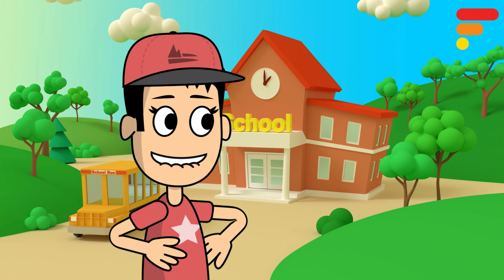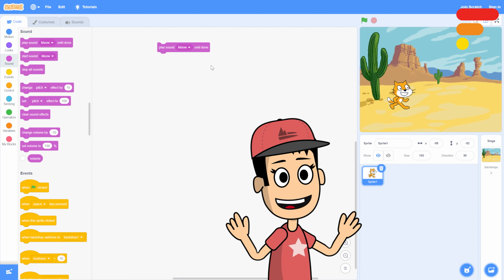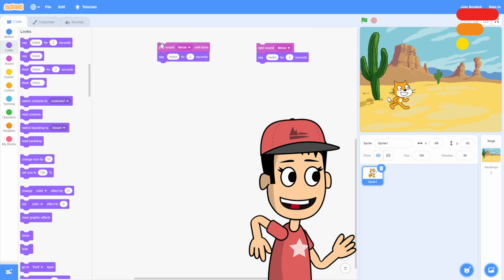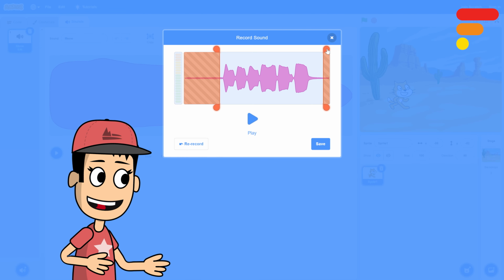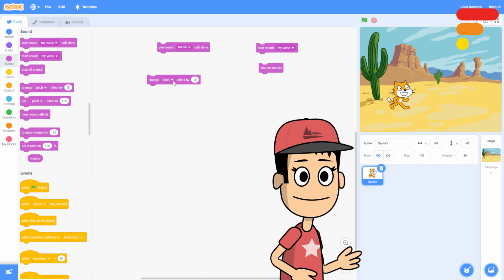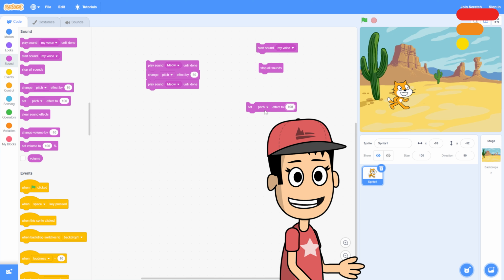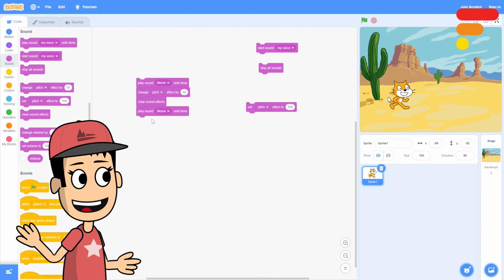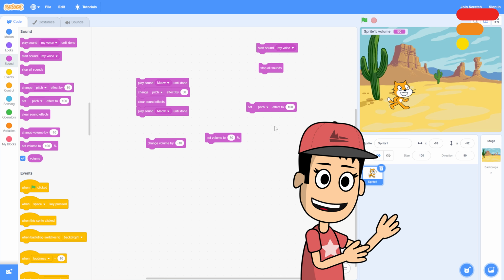Scratch Tutorial #11 | Learn Sound Code Blocks for Beginners (English)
Welcome to our Scratch tutorial for beginners! In this video, we'll dive into the fascinating world of sound code blocks. If you're looking to add some pizzazz to your Scratch projects with amazing audio effects, you've come to the right place.

In this tutorial, we'll cover everything you need to know about using sound code blocks in Scratch. We'll start by explaining the basics of sound blocks and how they work. Then, we'll walk you through the different types of sound blocks available and show you how to incorporate them into your projects.

You'll learn how to play sounds, create music, add effects, and even control the volume and tempo of your audio. Whether you're interested in creating an interactive game, or an animated story, understanding sound code blocks will take your projects to the next level.

We'll provide step-by-step instructions and practical examples to ensure you grasp the concepts easily. By the end of this tutorial, you'll have the skills and confidence to experiment with sound code blocks in Scratch and unleash your creativity.

So, join us on this exciting journey as we explore the wonderful world of sound in Scratch! Let's get coding and make some noise together!

00:00 Introduction
00:27 Sound Code Block # 1
01:31 Sound Code Block # 2
02:22 Sound Code Block # 3
02:40 Record own voice
04:05 Sound Code Block # 4
05:02 Sound Code Block # 5
05:27 Sound Code Block # 6
06:15 Sound Code Block # 7,8 & 9